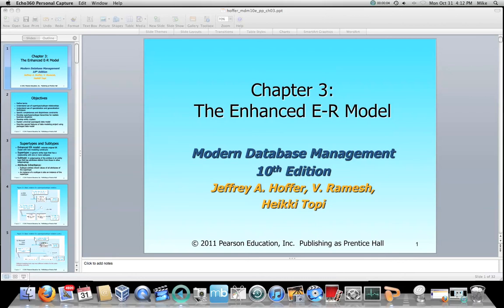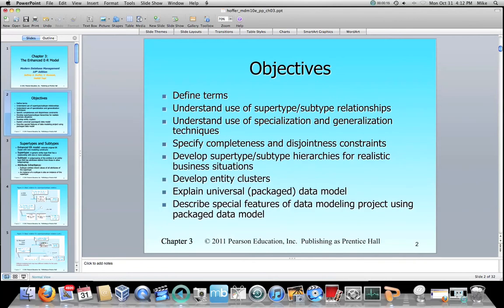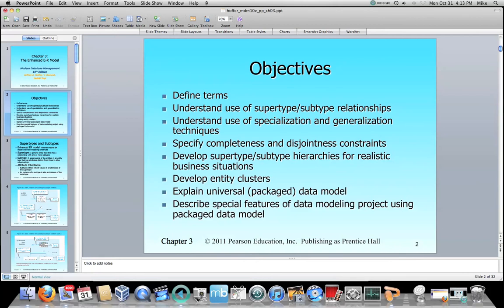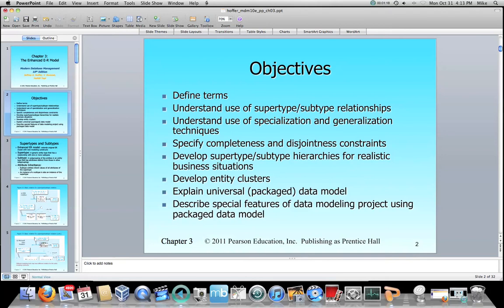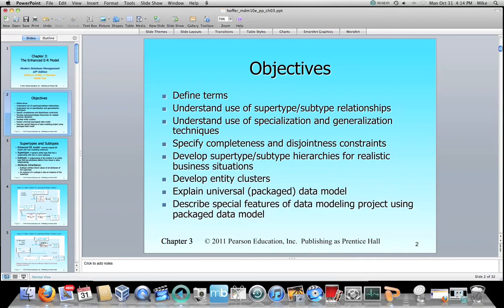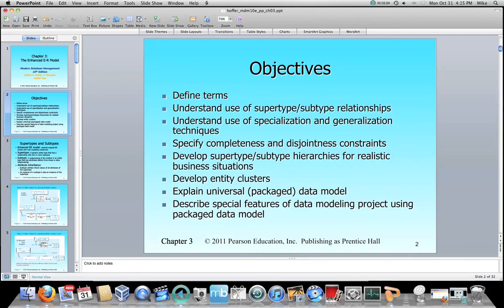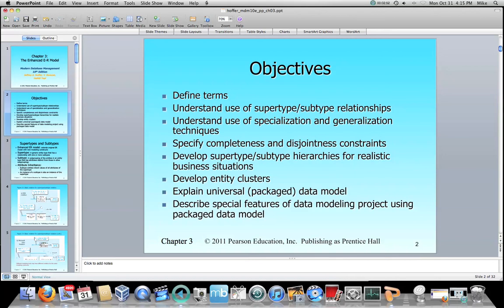Ch 3 Intro